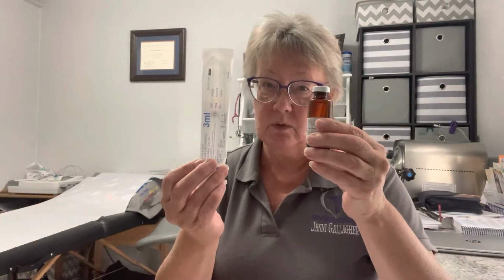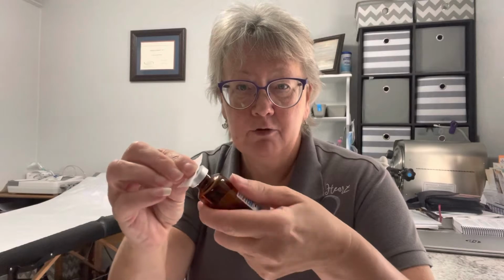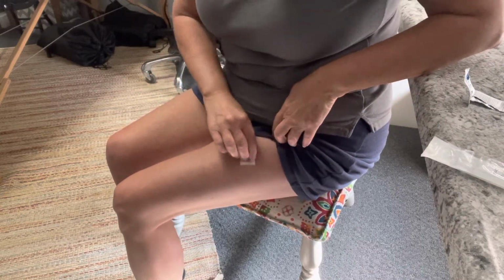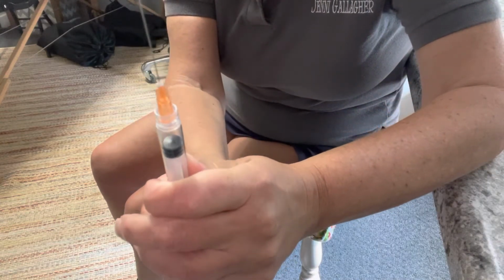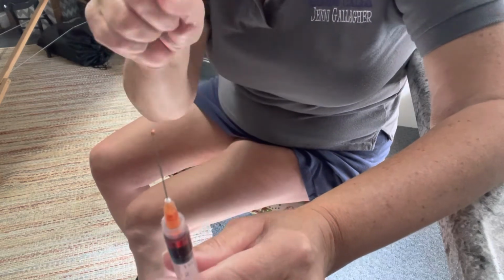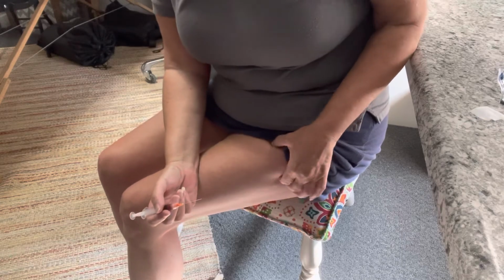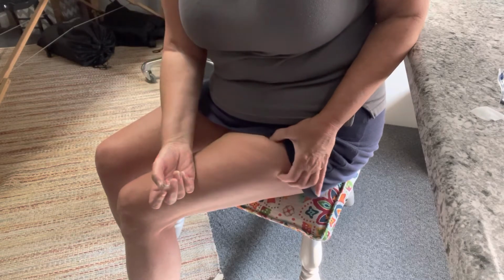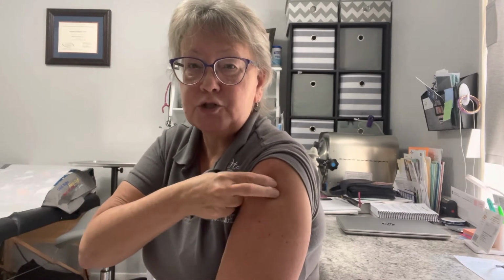How to Give Yourself an IM Injection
This short video will demonstrate the proper technique for giving yourself or a loved one an injection into a muscle.